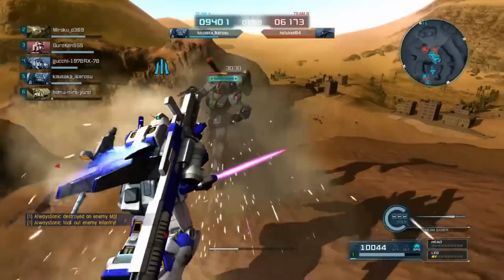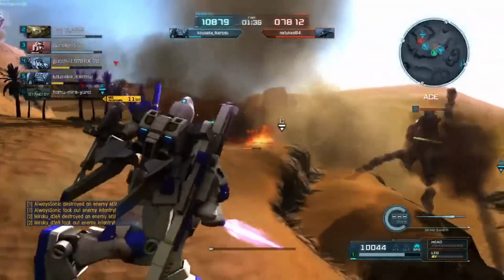Gundam Battle Operation 2 DethBlok, Part 2: RX-78-4 G04 Gundam